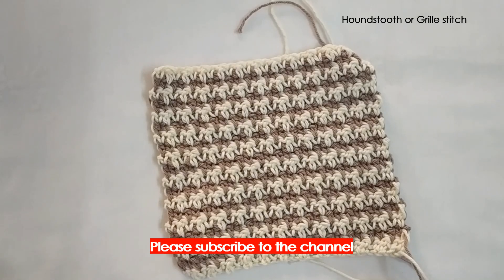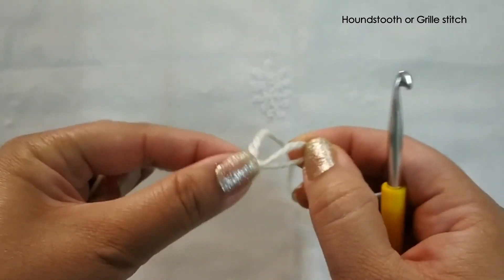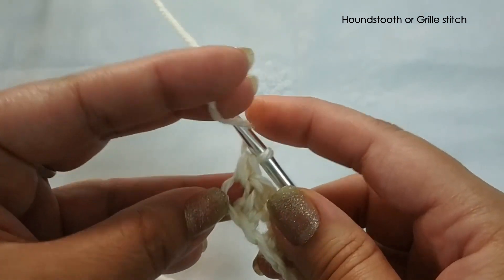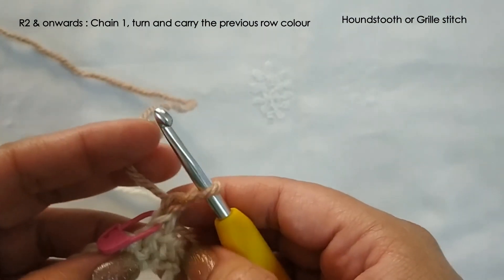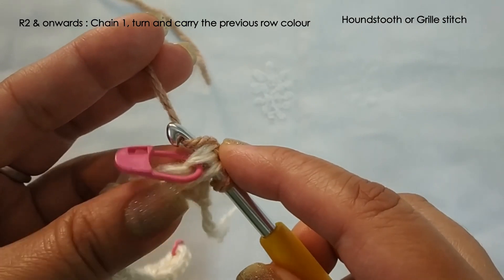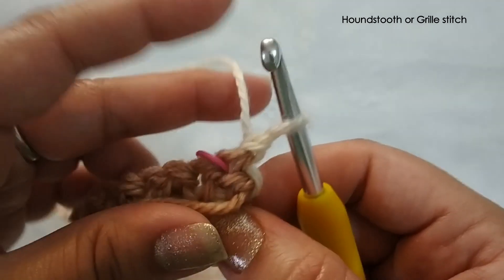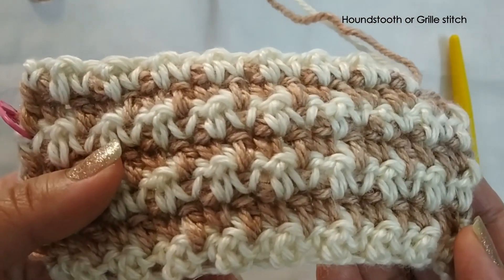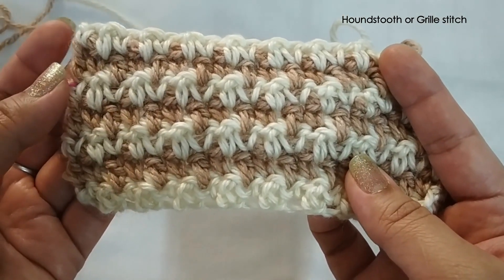How to crochet HOUNDSTOOTH or GRILLE stitch - easy 1 row repeat - reversible - beginner friendly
Hello,

Details about the stitch:
Row repeat - 1
Material required - Yarn in 2 colours & stitch markers
Skill required - Chain, SC, DC, changing yarn colour, carrying yarn

Timecodes:
0:03 - Intro
2:38 - Row 1
5:38 - Last stitch of row 1
6:05 - How to change colour for row 2
6:40 - Row 2
7:30 - How to carry yarn
11:18 - How to change colour for row 3
15:26 - Bind off/ close the last row

Let's Crochet!